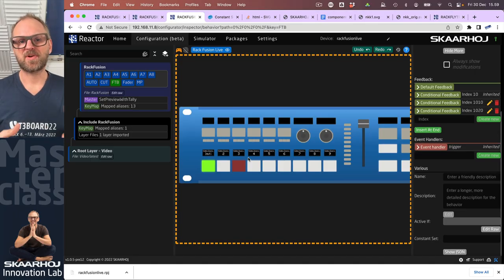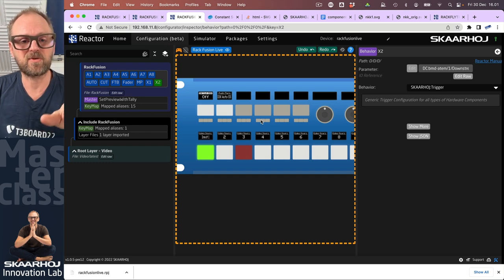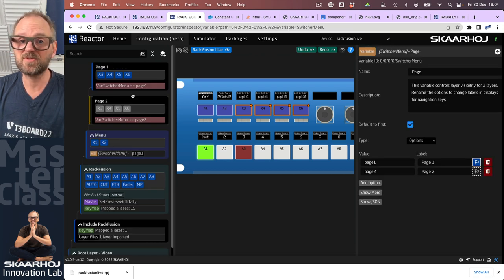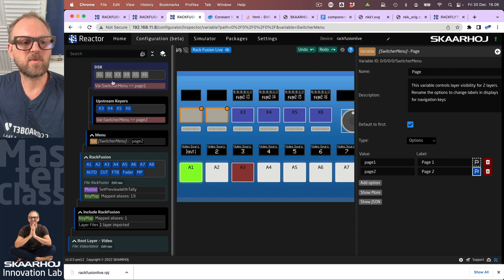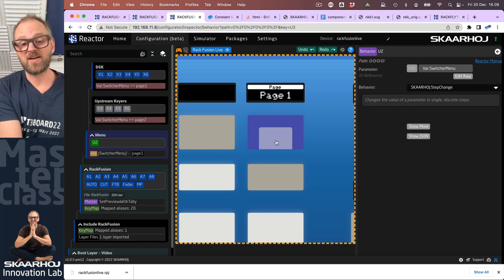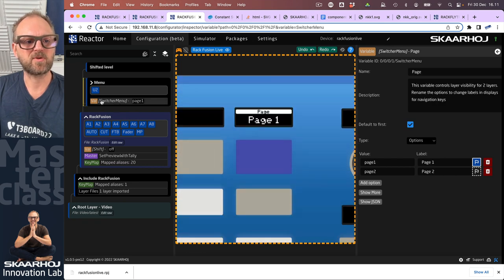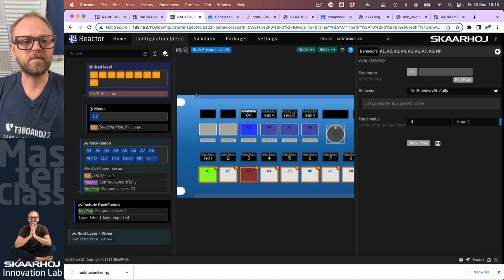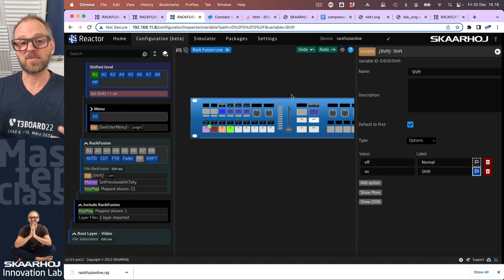Fusion in the Reactor 2: Adding a Shift layer and navigation key for it.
Ground-Up configuration of a Rack Fusion Live, where we add a shift layer with additional input select for an ATEM switcher. This includes creating a hold-down Shift key and a variable for that. We also make a menu with two simple pages prepared for keyer toggles. We add navigation for the menu as well.

0:00 Intro
0:33 Layering
2:32 Creating a menu/pages
7:32 Upstream Keyer functionality
8:58 Undo
11:27 Child layer
13:18 Shift variable
16:51 Outro